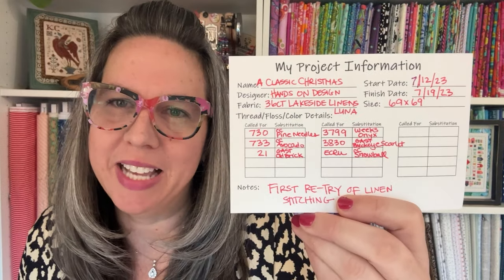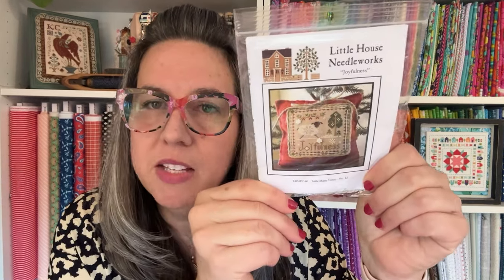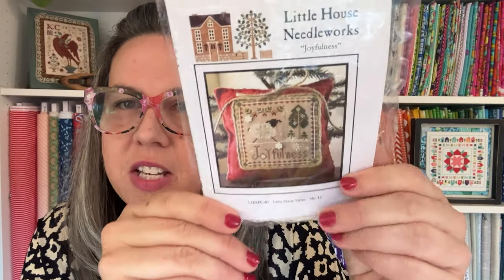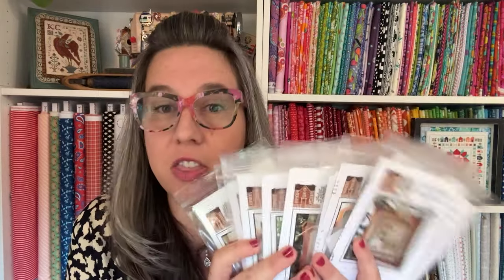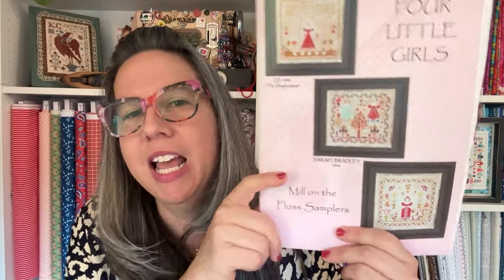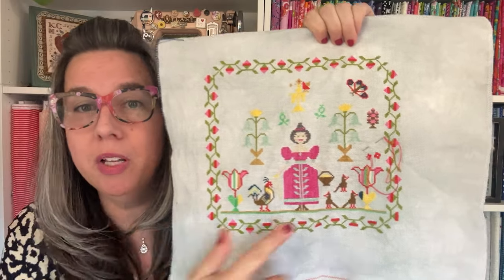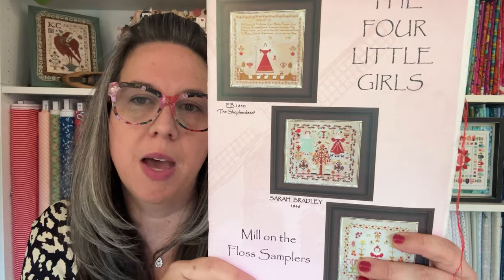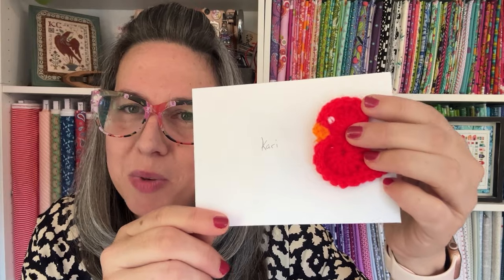Flosstube 75 - Mini Patchwork Project Keeper PDF Pattern Release Day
Happy Flosstube Friday! Today's Flosstube video features  -
- Finish on Classic Christmas from Hands on Design on Lakeside Linen 36ct in Luna
- Finish on Sheep Virtue #12 from Little House Needleworks
- Mini Patchwork Project Keeper PDF Pattern is now available online and comes with exclusive video tutorial for many
- August Plans including upcoming 2 Year Flosstube Anniversary Celebration
- Stitchy Kindness from Friends and Stitchy Haul from Needle & Flax and Color and Cotton

Link to the Mini Patchwork Project Keeper PDF Pattern

Link to the 12 Days of Stitchmas Advent Box

Link to Keeper Club Information & Join the Wait List